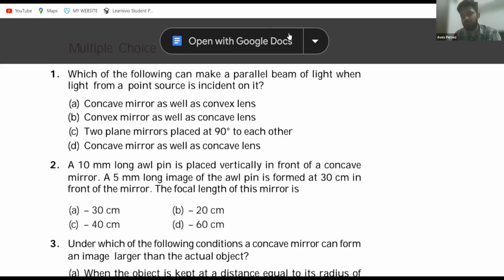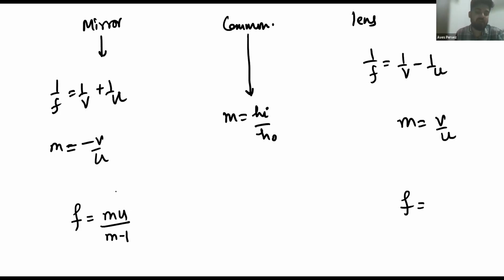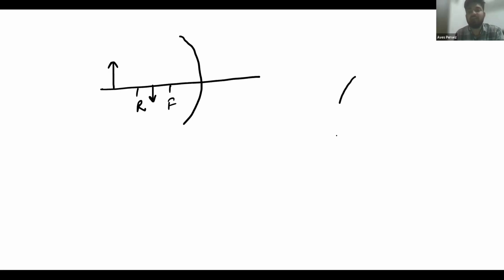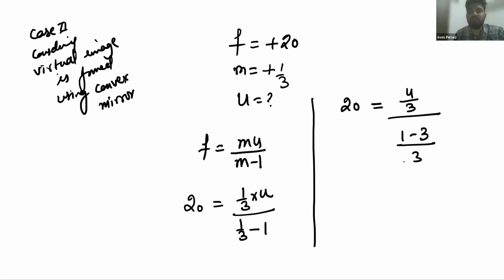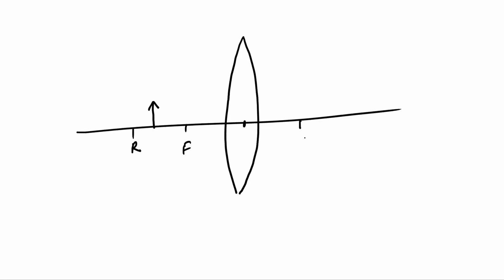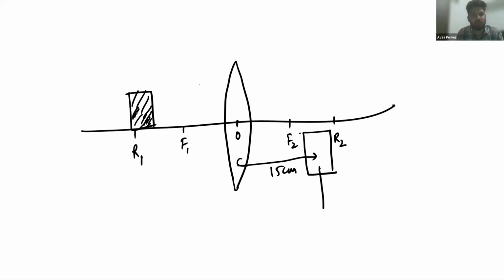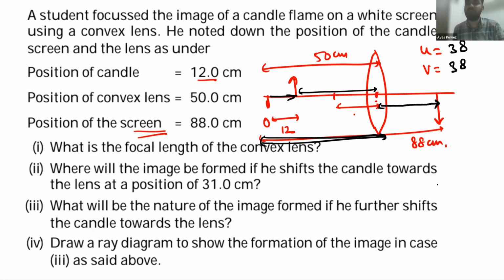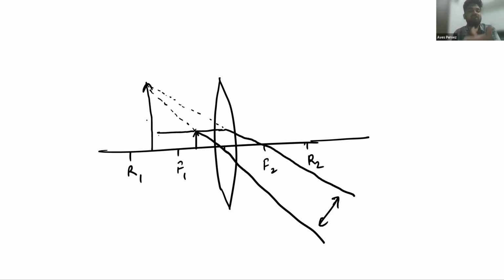Learnivio | Science Lect 10th S1 07-09-2023